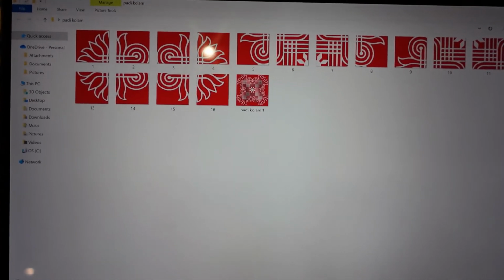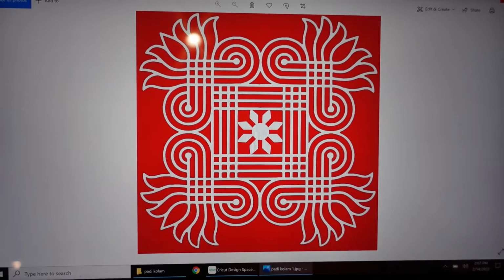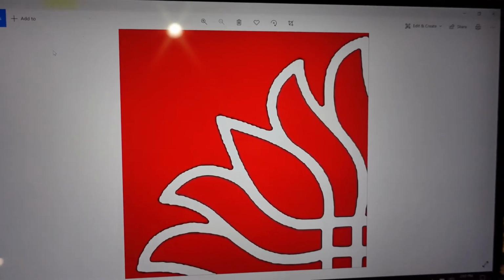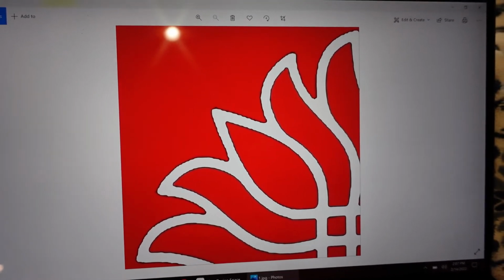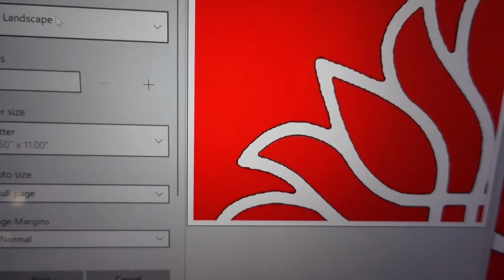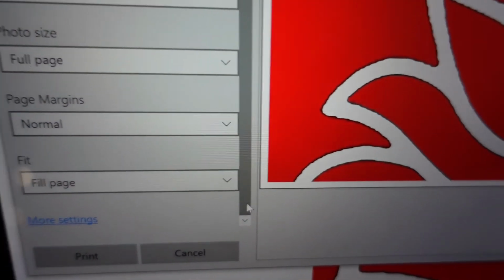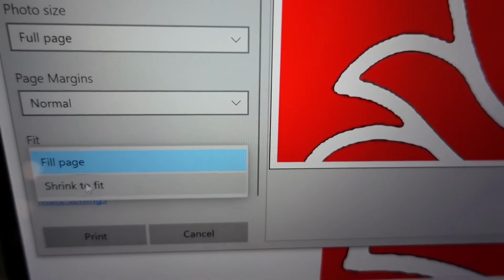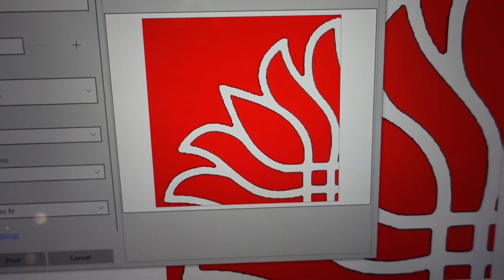32 inch Paper Printed Kolam from Etsy Digital Download File.